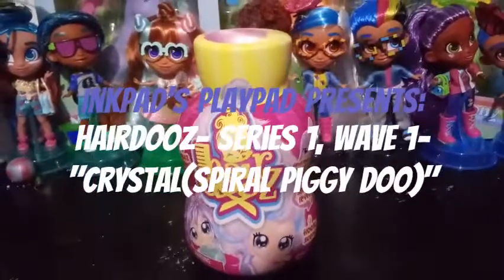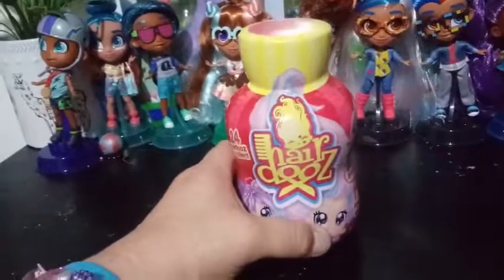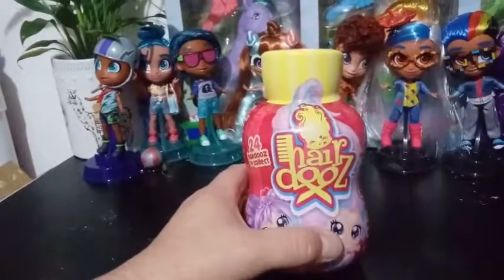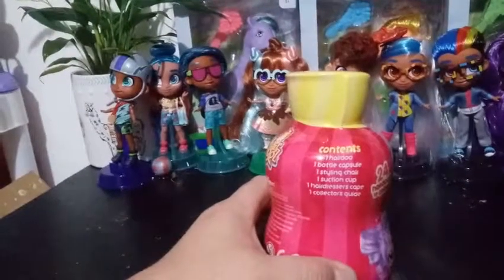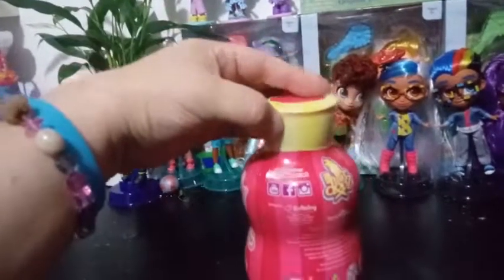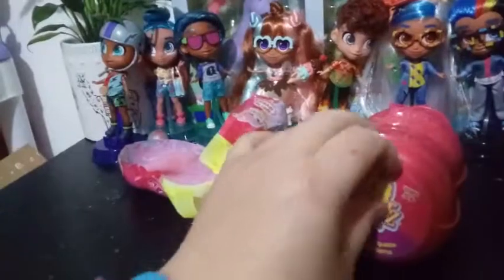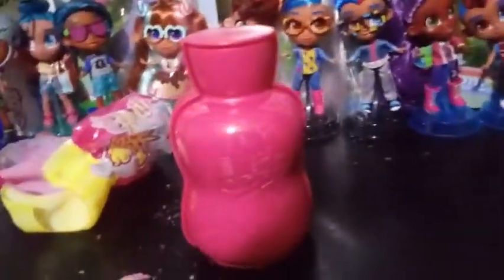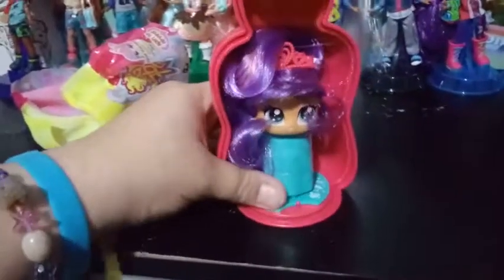Hairdooz- Series 1, Wave 1- "Crystal(Spiral Piggy Doo)"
OMG Guys! I am so excited to have found Hairdooz in the USA FINALLY!!